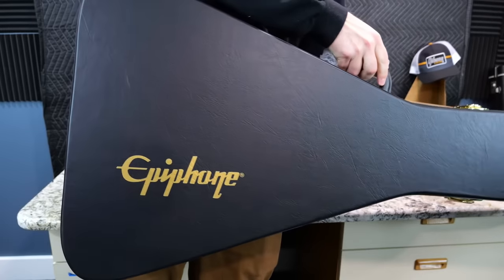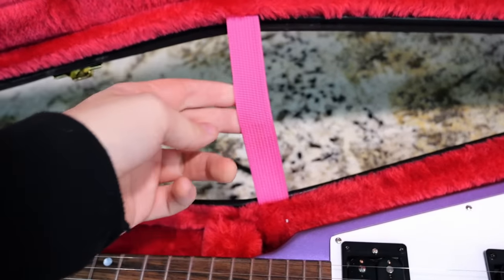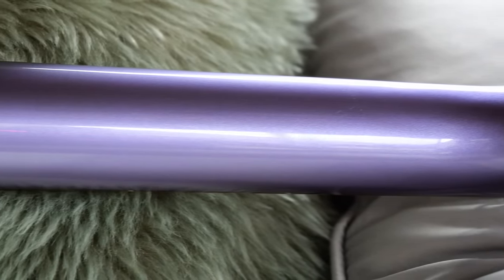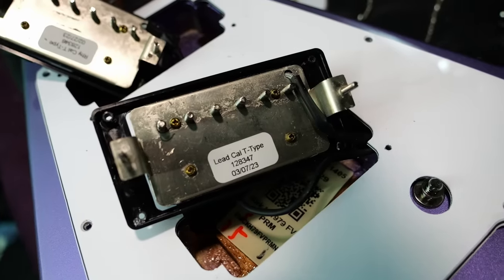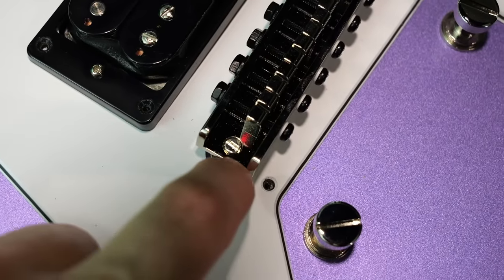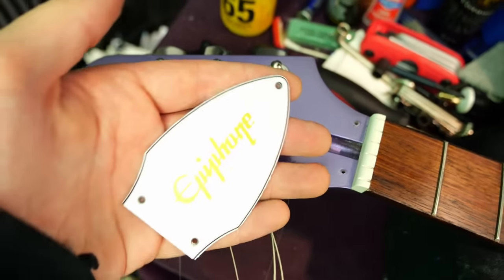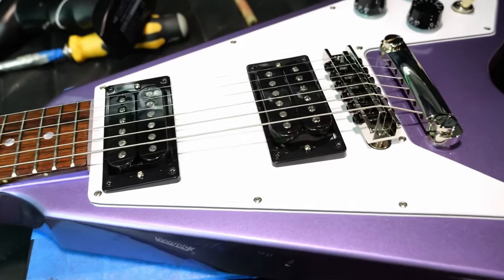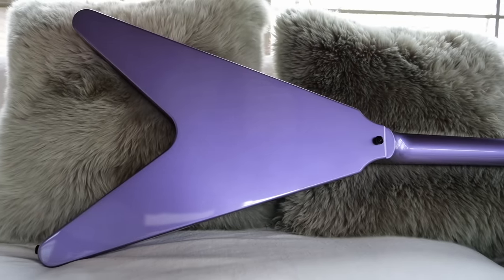People Are Wrong About This Guitar | 2023 Epiphone Kirk Hammett Flying V Purple Review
People were quick to hate on this new Epiphone model calling it too expensive. I can usually agree with some of that sentiment on really expensive epiphones that don't have the full Gibson-treatment to them, but this is one time where I feel the "hate" is unjustified. The new epiphone Kirk Hammett Flying V certainly isn't for everyone but it is a very premium spec'd epiphone! However, that said, them offering it in metallic purple definitely saved this release!

🐕 Episode Guide:
0:00 Intro - Check Links in the Description
0:09 The Best Color!
1:11 The Price / Case
1:49 Model Features
2:12 IGC Serial Number
2:35 Compared to Other Epiphone Models
3:28 Compared to Other Gibson Models
4:22 Case Candy
4:44 Inside Look / Specs
10:16 Clean Tones
12:02 Dirty Tones
13:34 Final Thoughts
14:34 What to Watch Next!

🎞️ Videos Mentioned:
0:24 2023 Gibson Kirk Hammett 1979 Flying V

2:54 2023 Epiphone Alex Lifeson Rush Les Paul Custom Axcess Ruby

3:04 2023 Epiphone Joe Bonamassa Signature SG Custom

3:34 2020 Gibson 70s Flying V Classic White